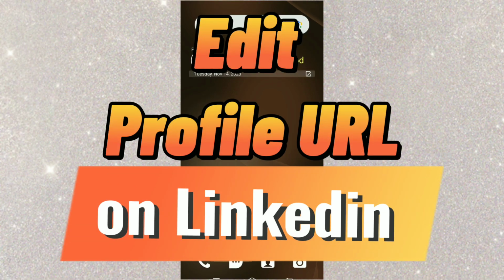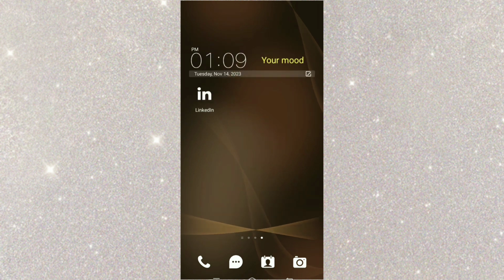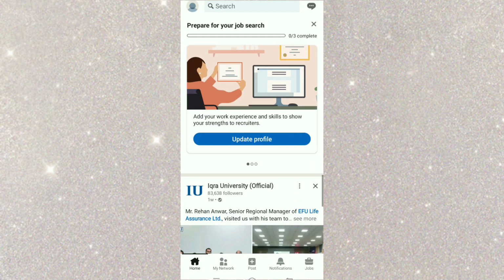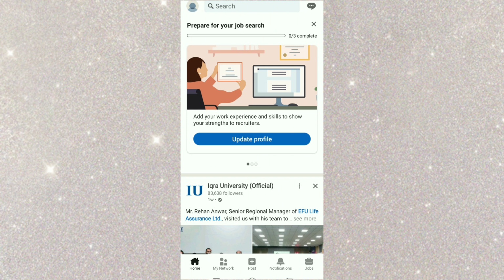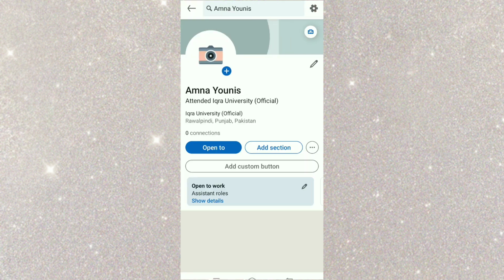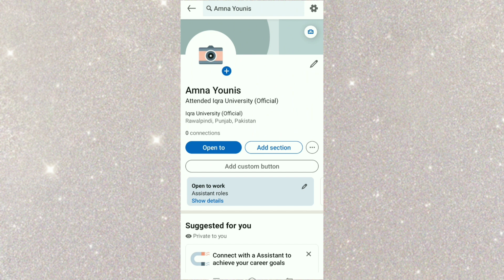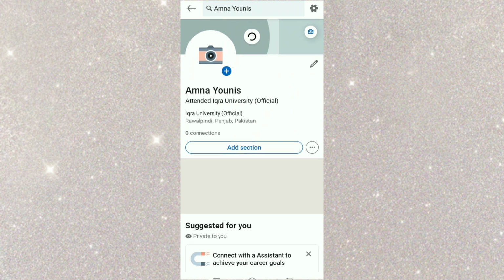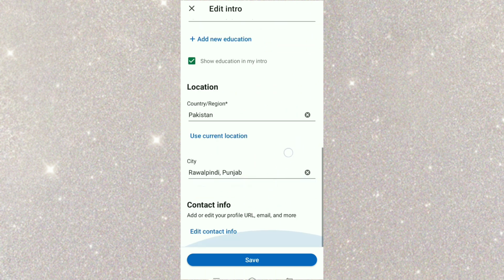How to Edit Profile URL on LinkedIn Mobile App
LinkedIn Profile URL Editing: Mobile App Tutorial for Customizing Your Link

In this tutorial, we will show you how to customize and edit your LinkedIn profile URL using the mobile app. Learn how to personalize your LinkedIn profile link and make it more professional and memorable. We will guide you through the step-by-step process of changing your LinkedIn profile URL to reflect your personal brand or business.

Queries Solved:
1. How to edit LinkedIn profile URL on mobile app
2. Customizing LinkedIn profile link
3. Changing LinkedIn URL on smartphone